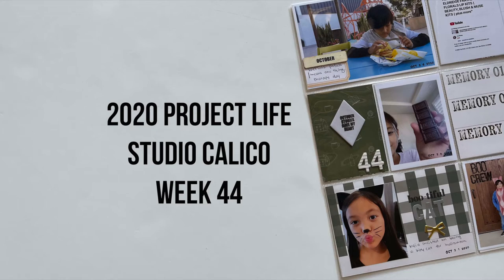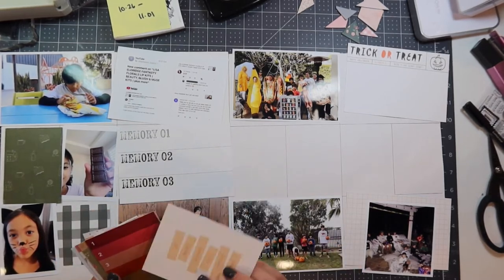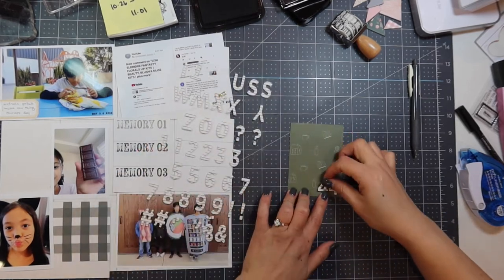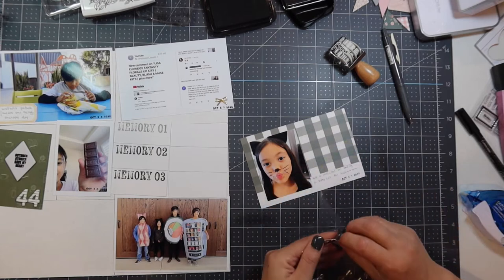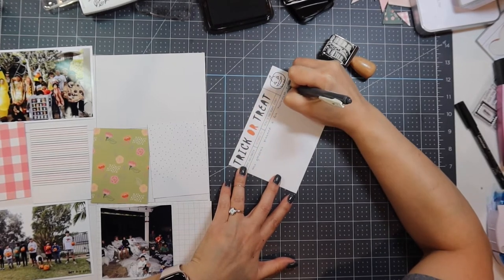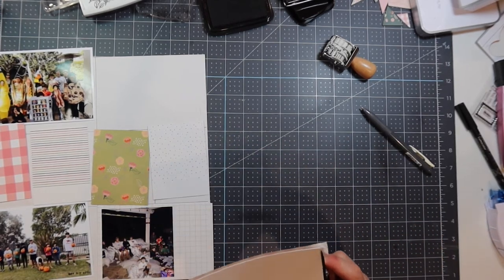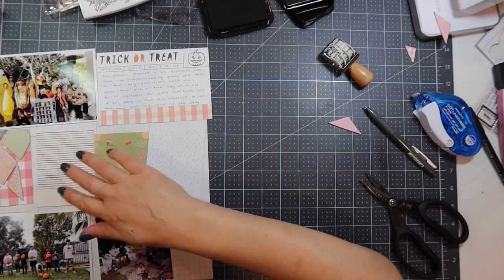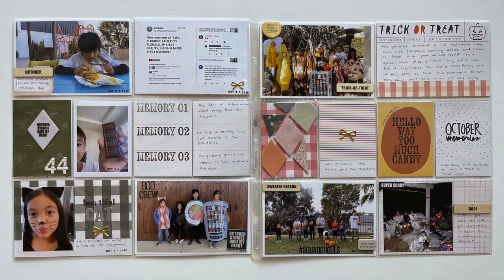2020 project life | studio calico | week 44 | process video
i've got week 44 of my 2020 project life album for you today. i'm using the studio calico documenter kit for this process video. enjoy!

epson picture mate pm-400

Zebra Sarasa Push Clip Gel Pen - 0.5 mm - Vintage Color - Dark Gray | JetPens

Tim Holtz Tonic Craft 5" Mini Snips ScissorsTim Holtz Tonic Craft 5" Mini Snips Scissors